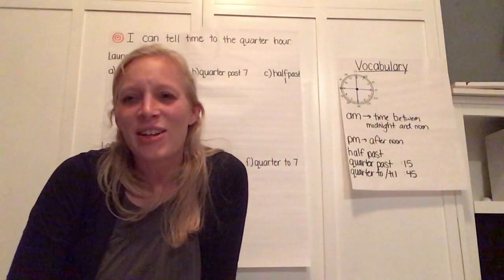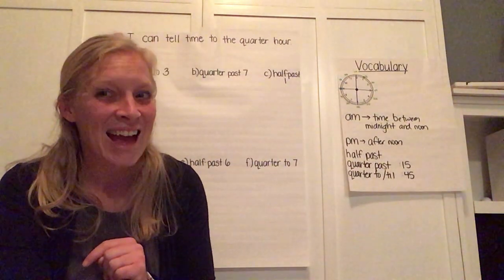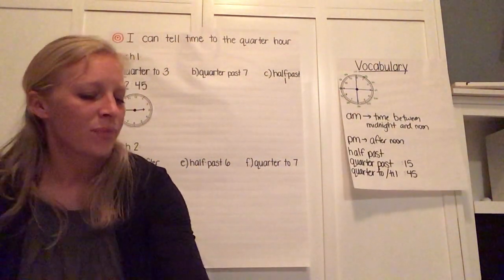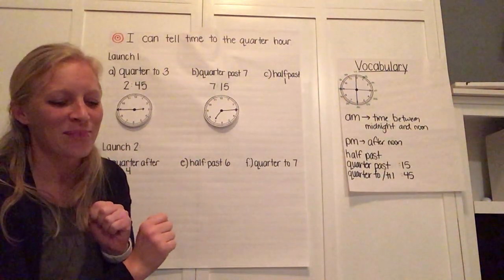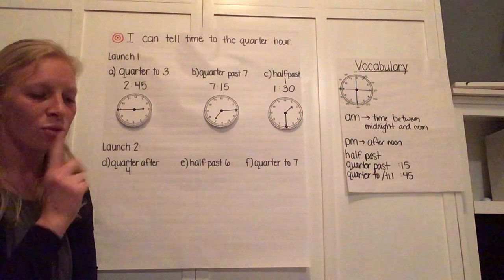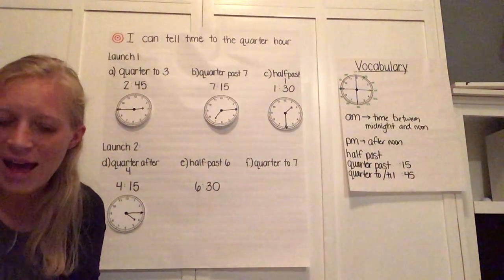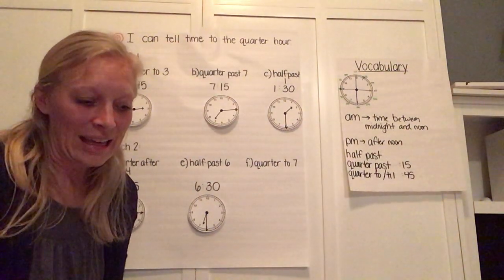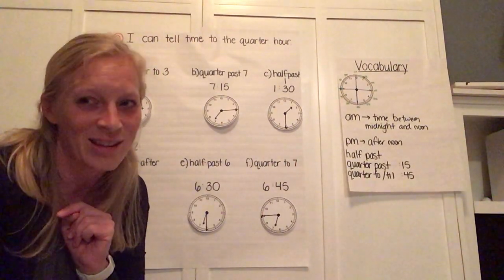Time - quarter hour and 5 min intervals day 4